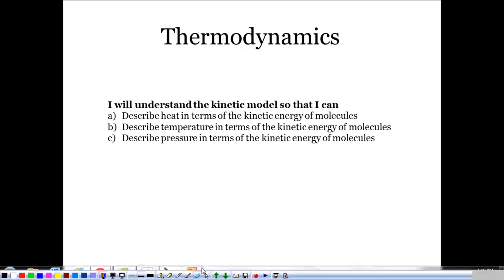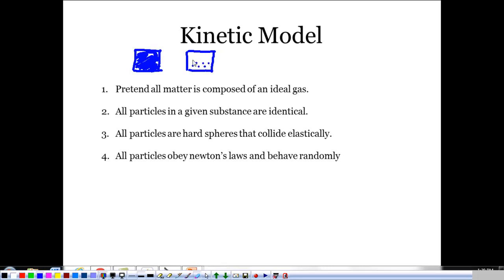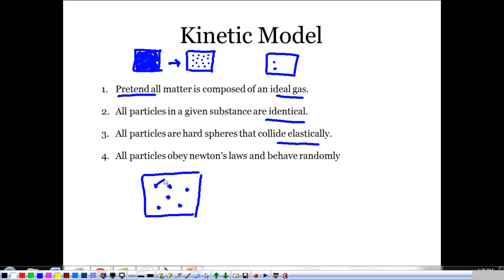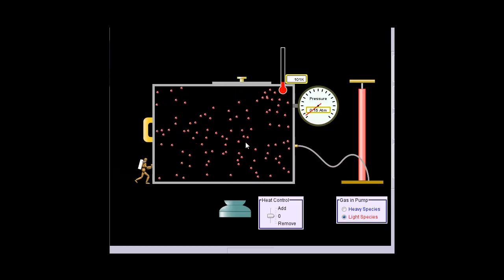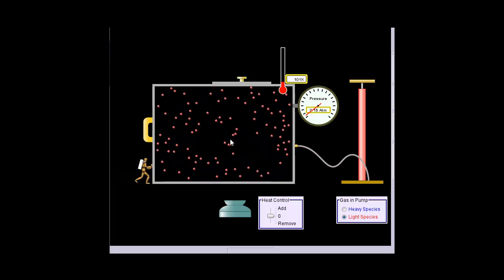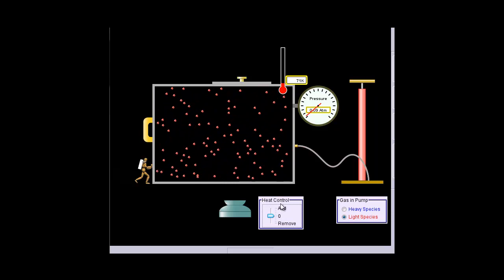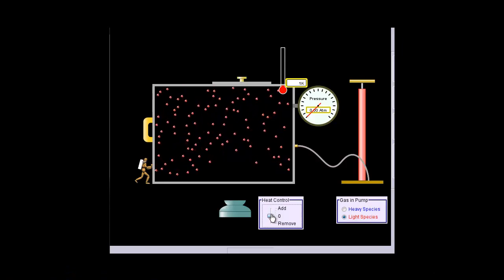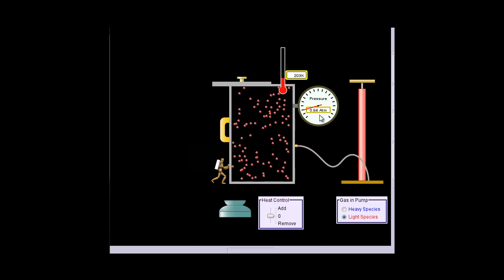Thermodynamics 1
Definition of the kinetic model including a description of heat, temperature, and pressure.